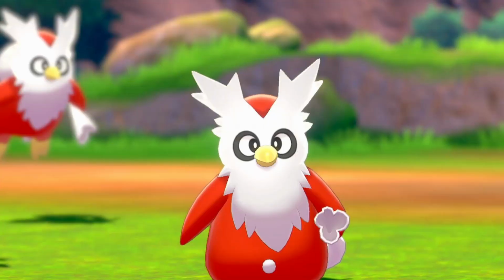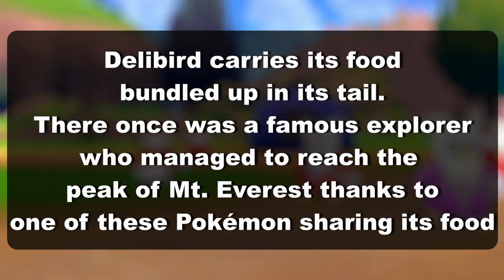5 USELESS FACTS About Delibird Because Christmas!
Happy Holidays everyone! Here are 5 Useless facts about the Santa Pokémon itself Delibird because, well, Christmas time!